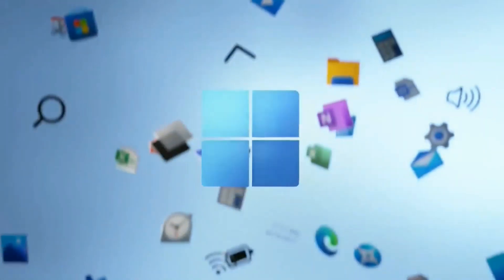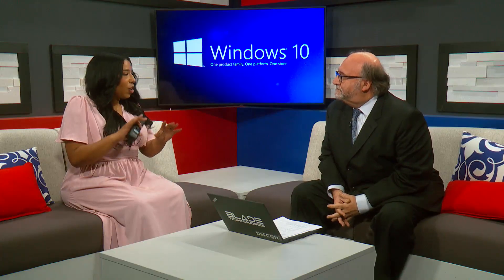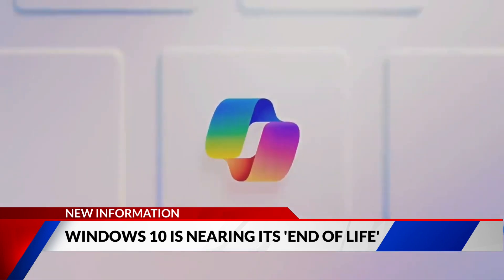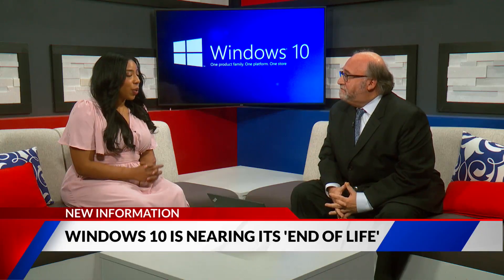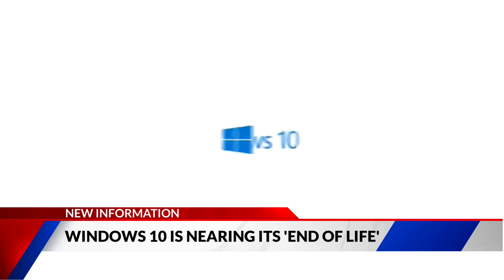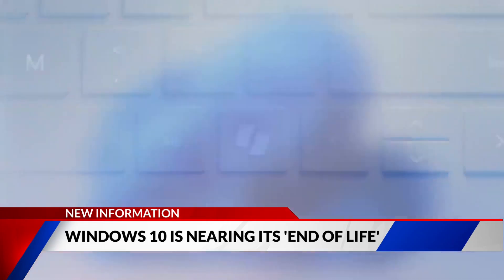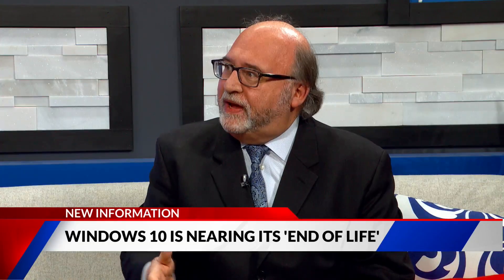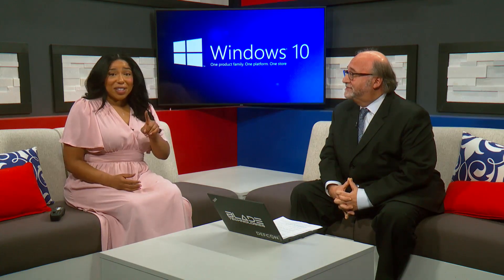Windows 10 is nearing its 'End of Life'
CISA and Blade Technologies Inc.'s Scott A. Schaffer joined the morning show to discuss the end of Windows 10.